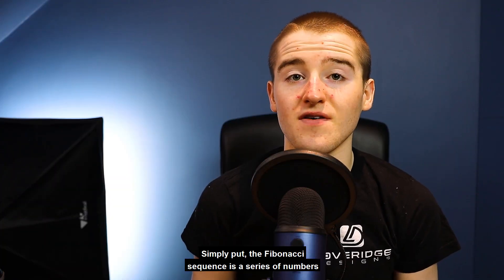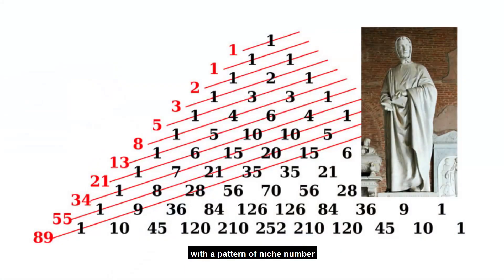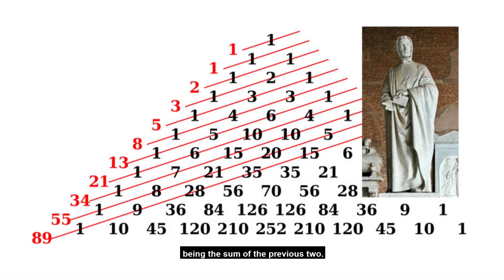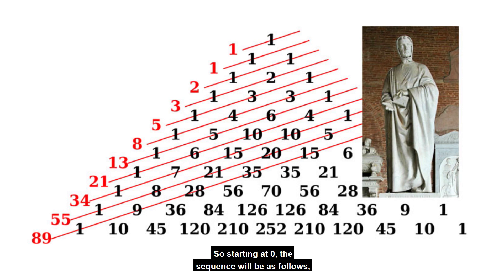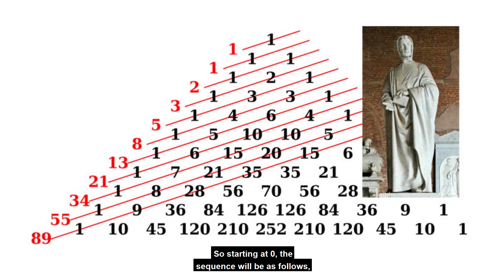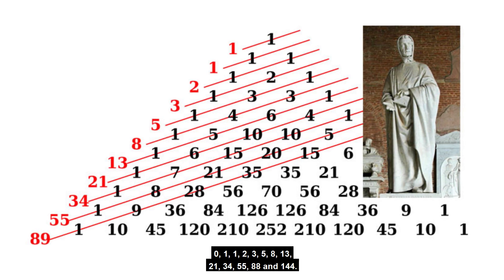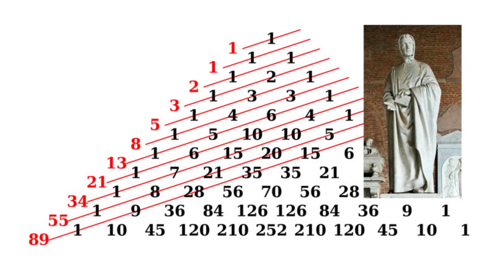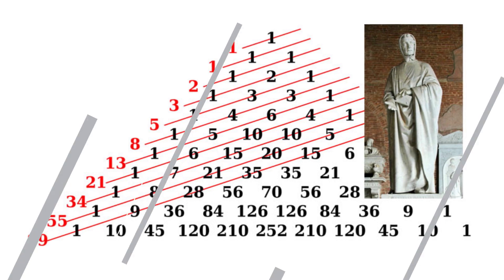What is the Fibonacci Sequence? (Getting into it with Loveridge Designs Episode #27)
Isn't the Fibonacci sequence just a series of numbers?

This week on "Getting into it with Loveridge Designs" we are going to cover what the Fibonacci sequence is and how it relates to video production. That's right it's not just a series of numbers with patterns!

Watch on to learn more about the Fibonacci Sequence.

Stay up to date with all of our different work on our social channels:

If you need a project completed get in touch by heading